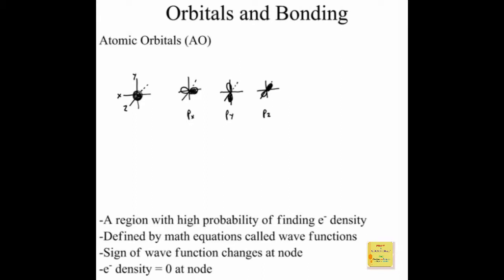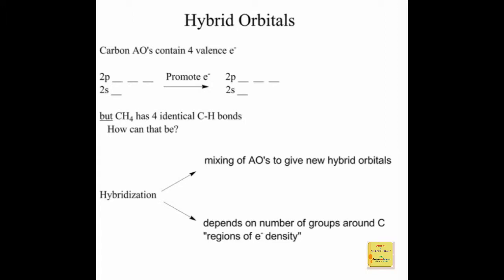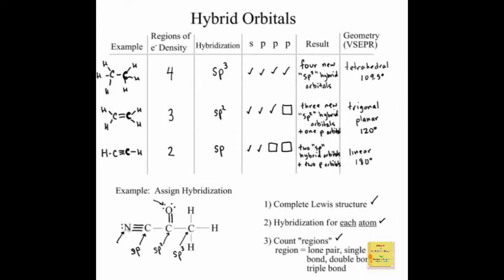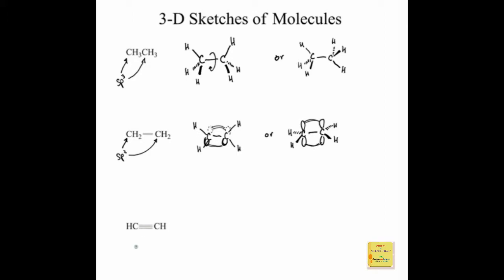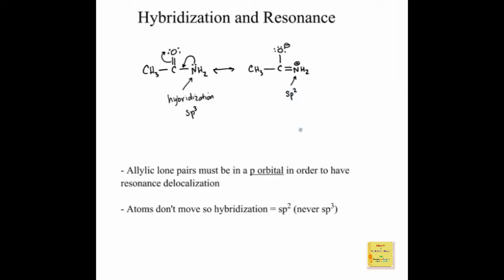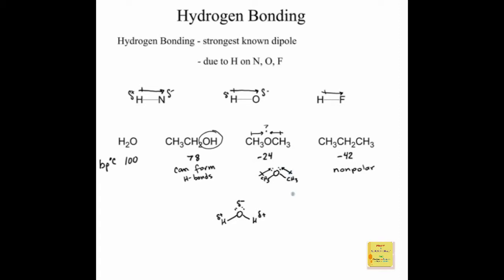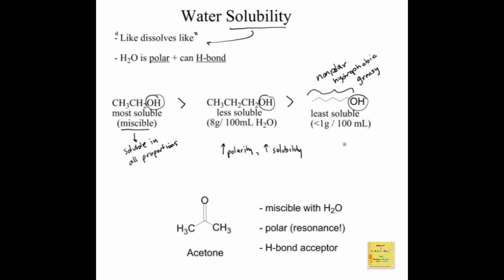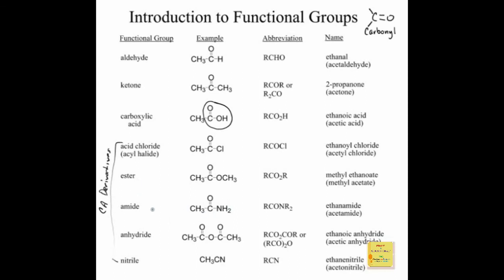Structures and Properties of Organic Molecules, organic chemistry